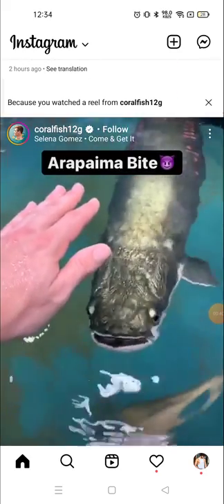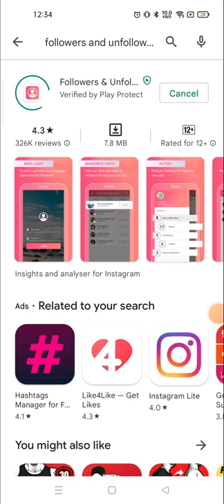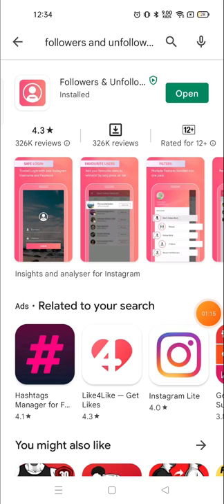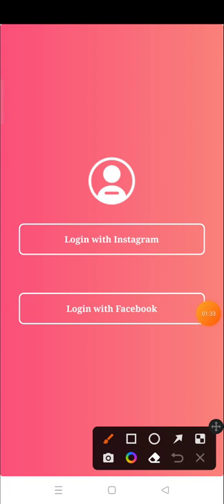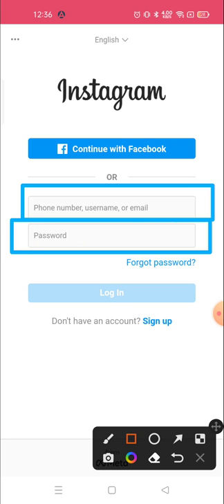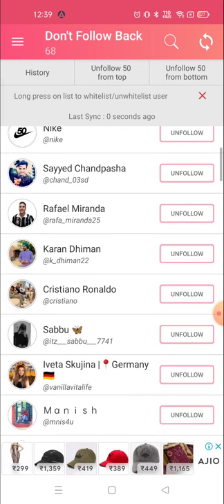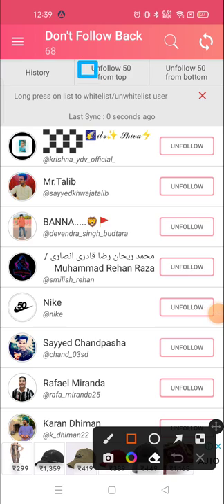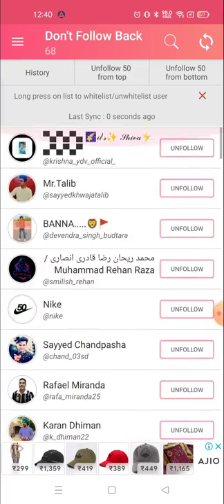how to unfollow all on instagram how to unfollow everyone on instagram all at once